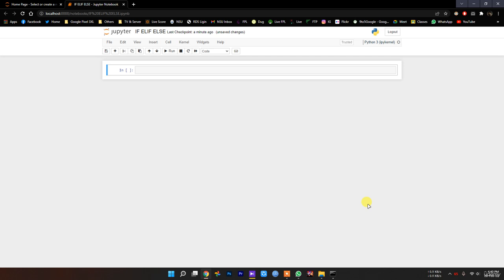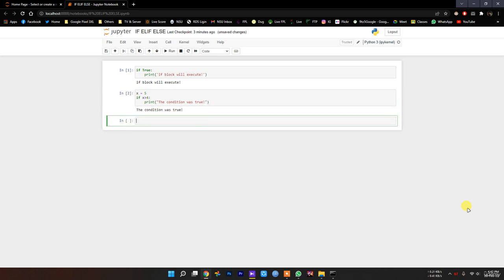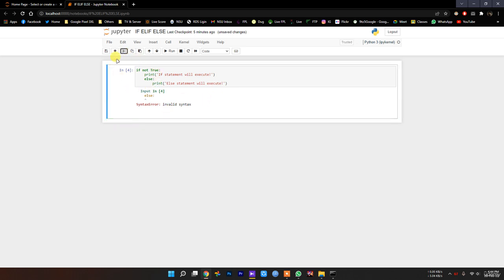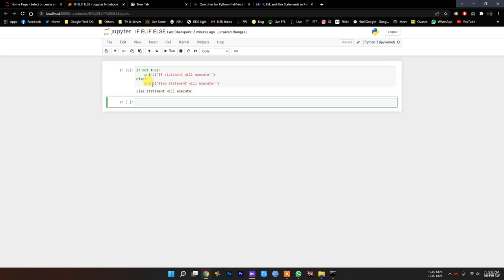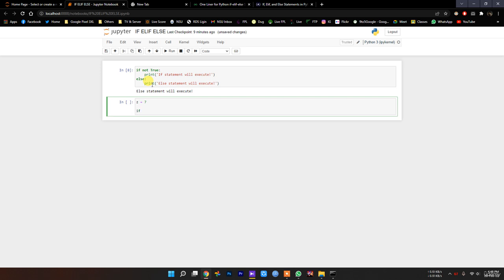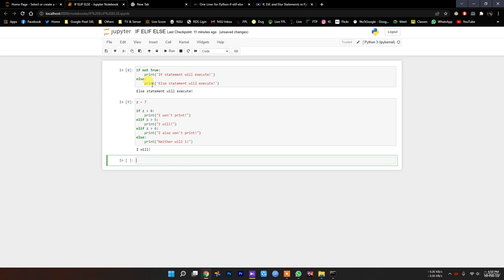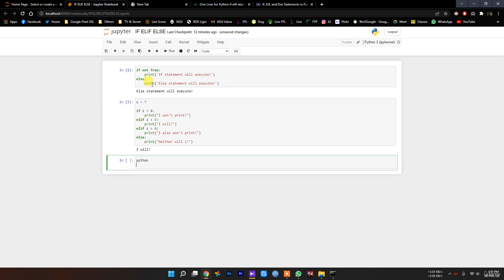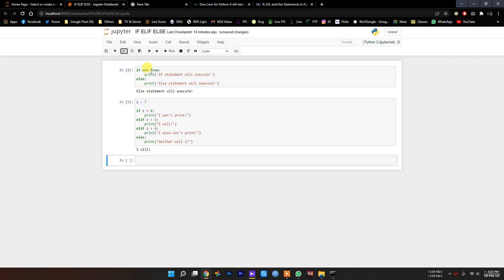PYTHON FULL COURSE | If, elif & Else